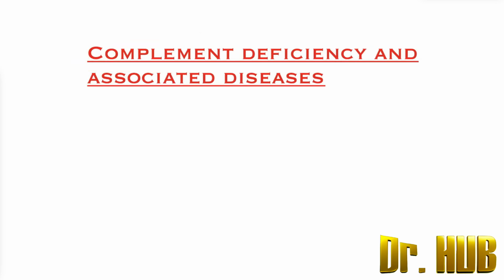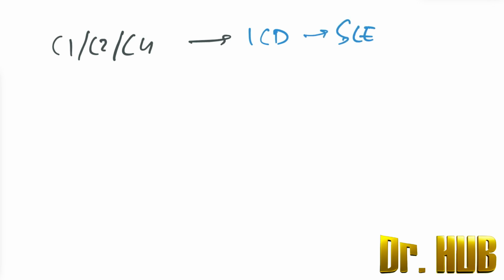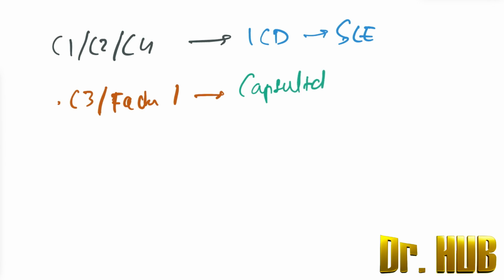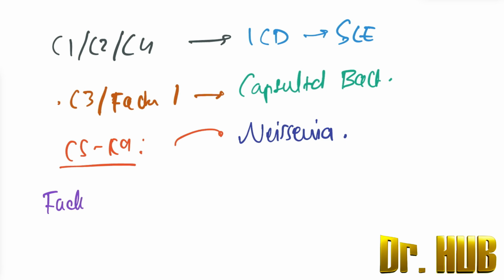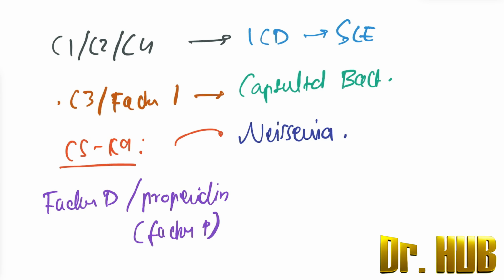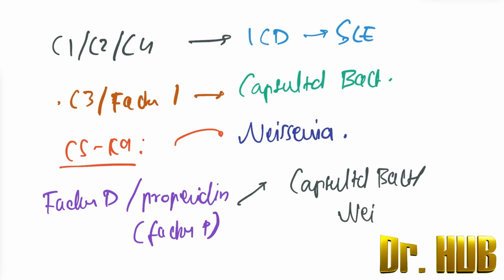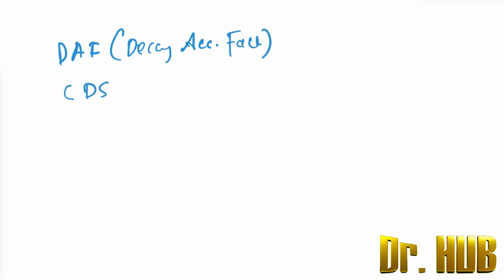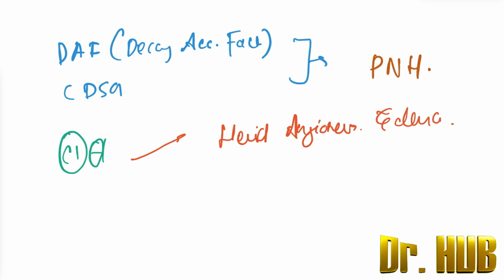Complement deficiency and associated diseases